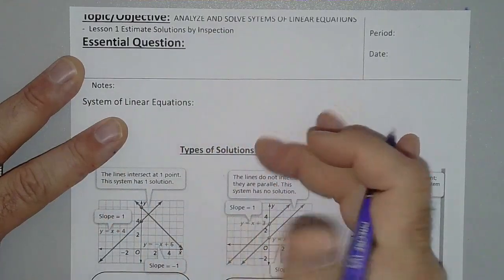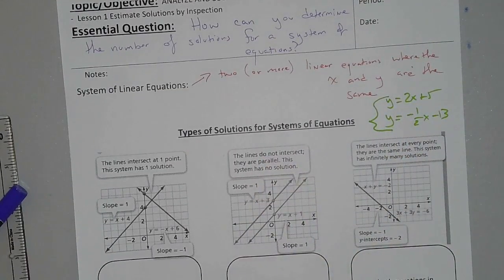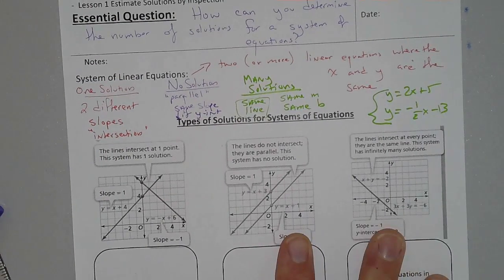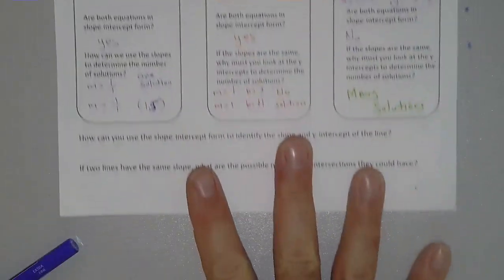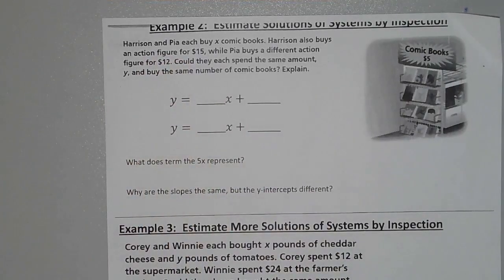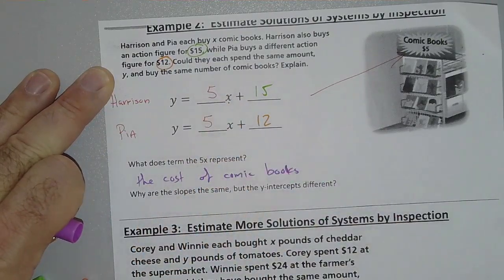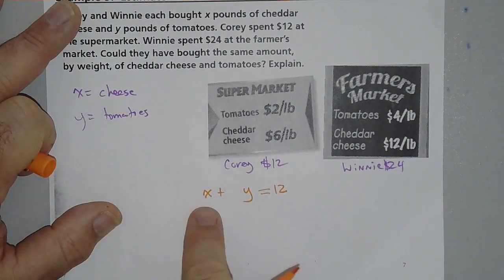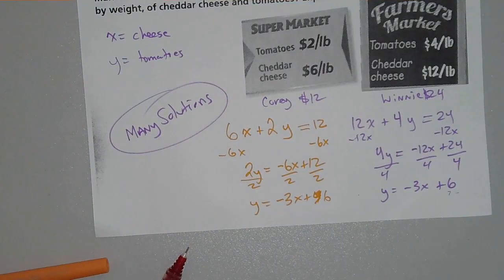Unit 5 Lesson 1 - Solve Systems with Inspection